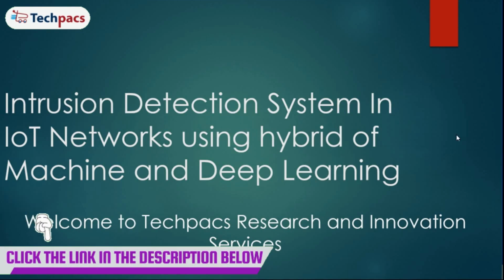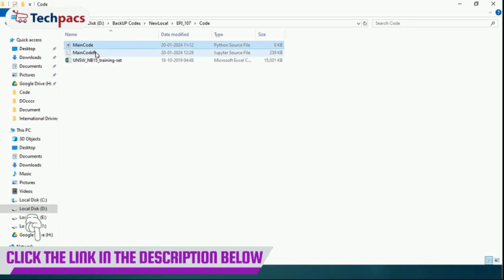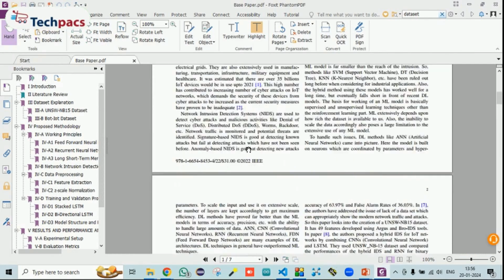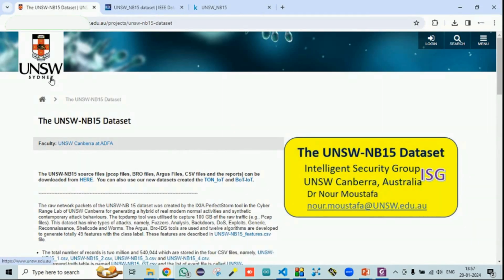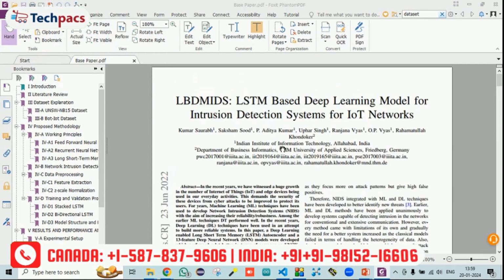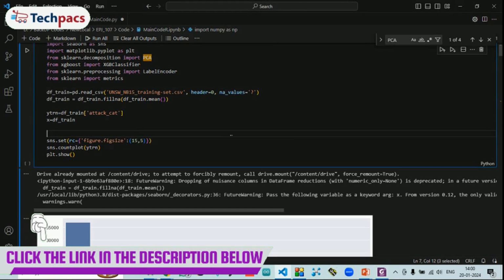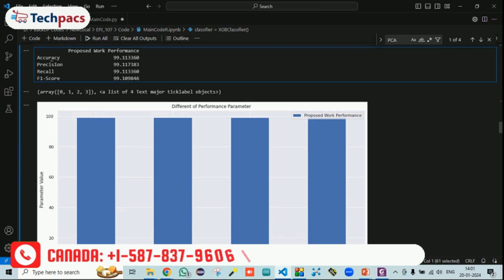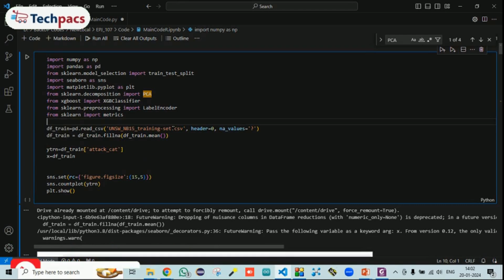Title: Bi-LSTM and XGBoost-Based Intrusion Detection System with Advanced Feature Selection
This video is about the An Innovative Approach for Intrusion Detection Using Bi-LSTM and XGBoost Fusion. In this video you will see the working model and detailed description of this project.

Enhance intrusion detection with a hybrid ML-DL approach combining XGBoost and BiLSTM networks. Improve accuracy, reduce false positives, and mitigate cyber threats efficiently.

IntrusionDetection, Bi-LSTM, XGBoost, Fusion, Cybersecurity, MachineLearning, Security, DeepLearning, InnovativeApproach, AI.